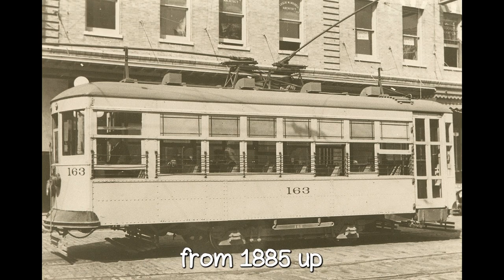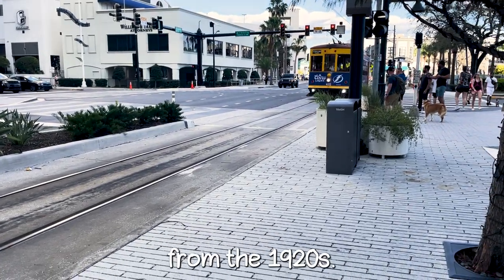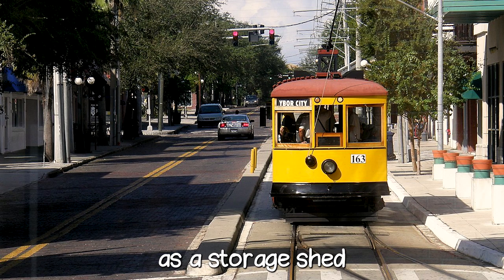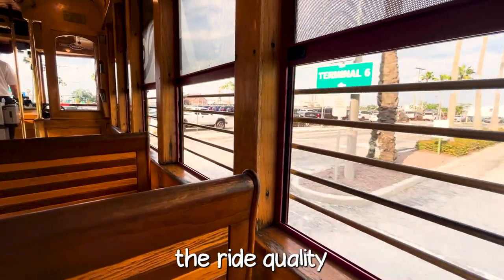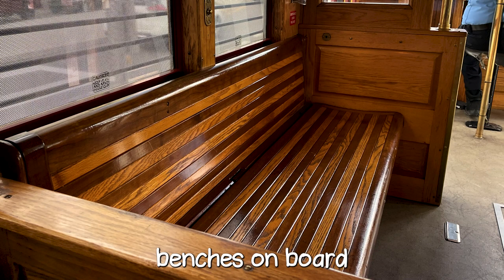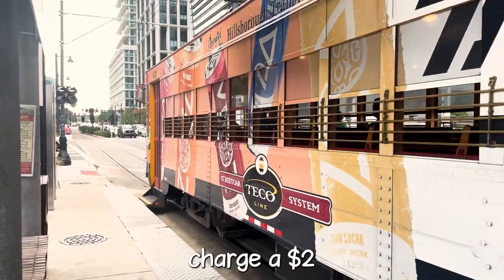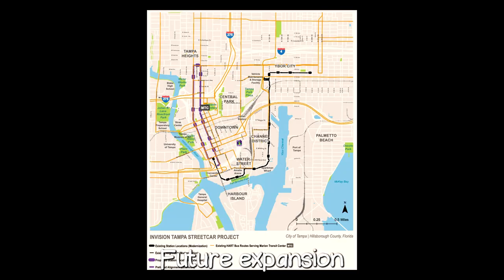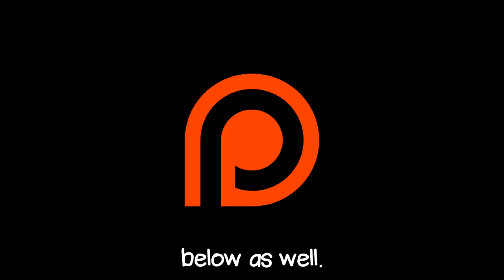Ride Along: The TECO Streetcar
This line streetcar in Tampa Florida is quite the system. Being fare free in an area that is well known to be car dependent I go to see how this system runs.